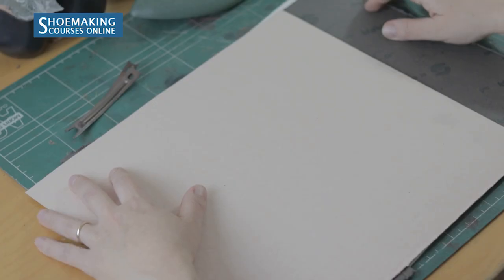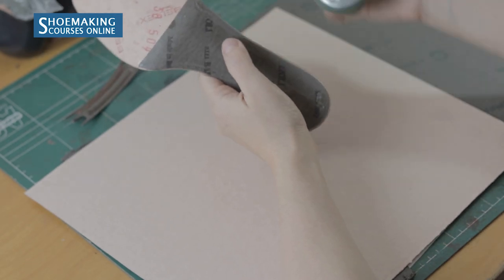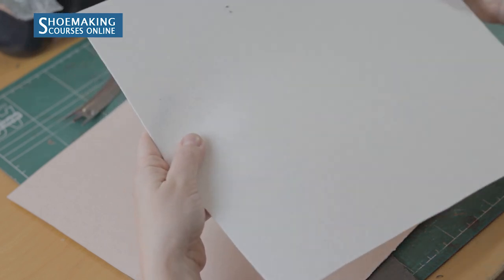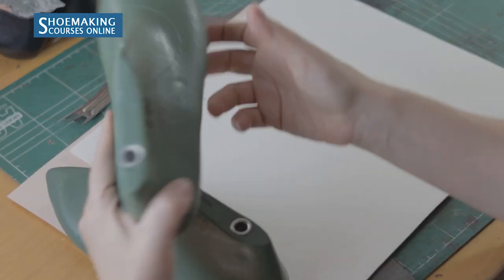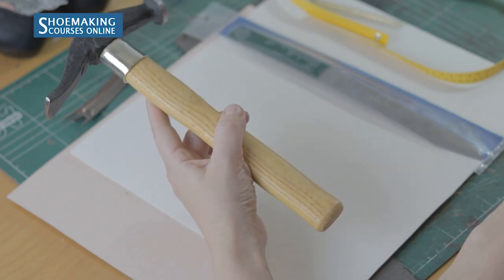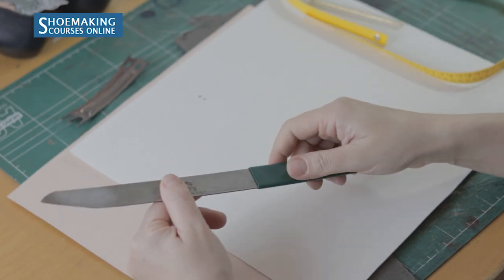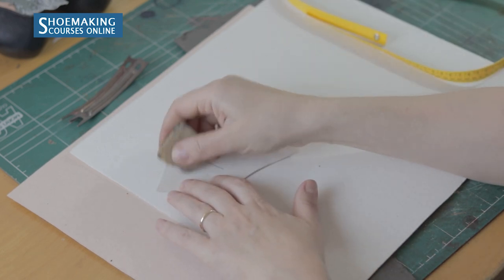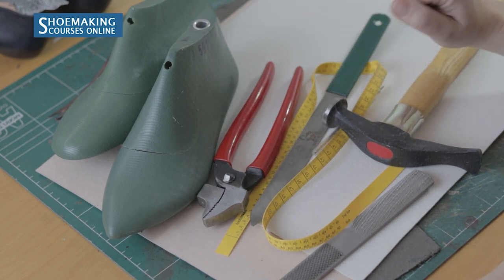Shoemaking tools and materials kit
In this video, I show all tools and materials that are included in the kit. This kit is a part of the program where I teach how to make shoes online.

Here is a link to the full description of what I offer in my programs:

Here is a full list of all materials and tools:
1. Pump last
2. 4 pieces of the Texon Board 30x33 cm ( approx. for 4 pairs of shoes)
3. 2 pieces of the Shank board 25x30 cm ( approx. for 4 pairs of shoes)
4. 2 pieces of the Chemical Fabric 30x30 cm ( approx. for 4 pairs of shoes)
5. 8 Steel shanks ( approx. for 4 pairs of shoes)
6. Shoemakers Hammer
7. Shoemakers Rasp
8. Shoemakers Knife
9, Shoemakers pincers
10. Measurement Tape
11. Silver pen
12. Reinforcement tape 4 mm
13. Reinforcement tape 15 mm